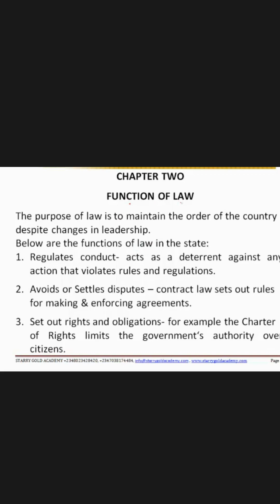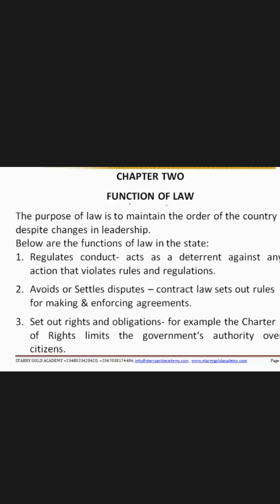CITN video on BUSINESS LAW --- FUNCTION OF LAW.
CITN video on BUSINESS LAW --- FUNCTION OF LAW. To get the complete video, Call Starry Gold Academy on 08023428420, 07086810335, OR 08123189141